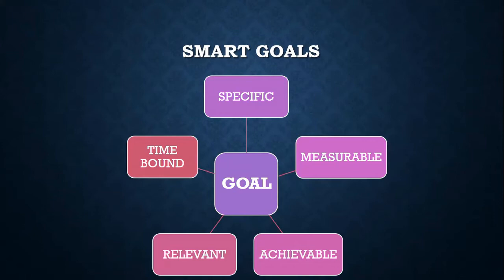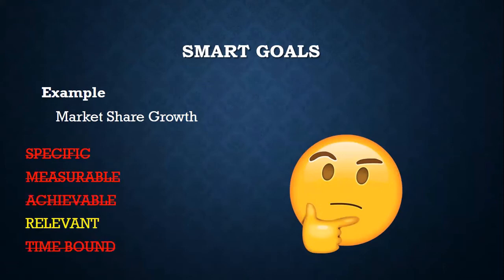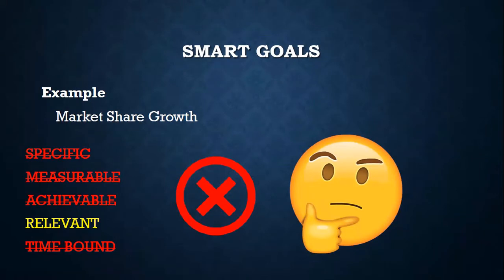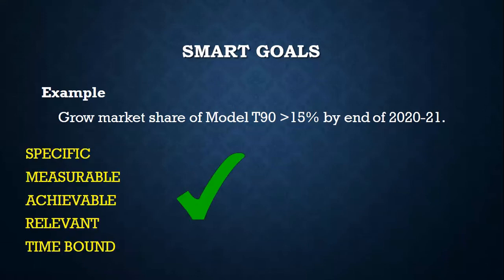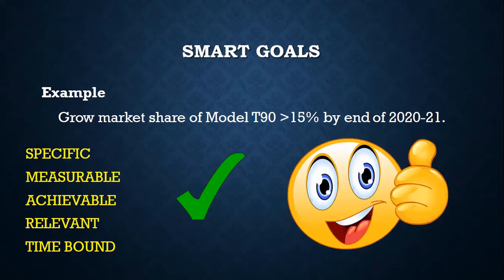Learn SMART GOALS in 4 minutes | Lean Manufacturing | Lean Tool 14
In this video series, we are learning about Manufacturing. Started with basic concepts and evolution, we then studied Automobile Industry or Automotive Industry, pioneer of Lean Manufacturing. We are presently going through Lean manufacturing tools.
In this video, we will learn about SMART GOALS, a Lean tool that helps with methodological approach of Goal setting in best manner. This is human management tool. Video helps with understanding of SMART GOALS starting with what is it and how important it is to adopt this tool. Sincerely hope that engineers and managers associated to manufacturing industry would find it helpful. Invented by George T. Doran from United States of America.
We will learn What, How and Why of SMART GOALS with example. Those who belongs to Manufacturing Industry will  find this video very interesting and knowledgeable.

For my other video series,